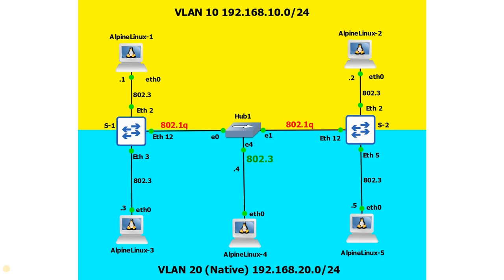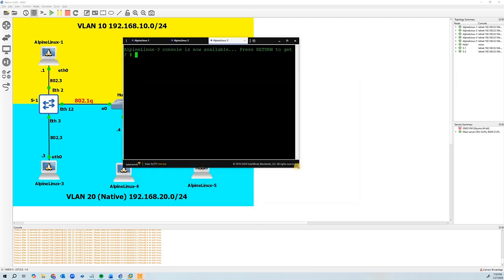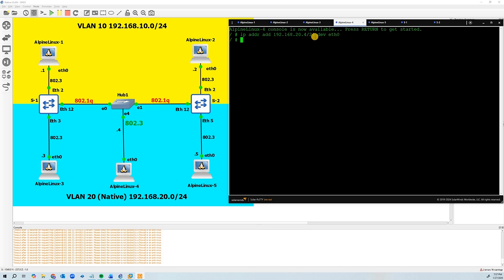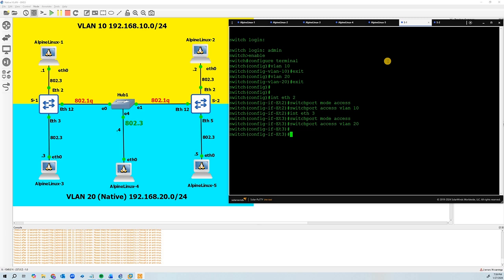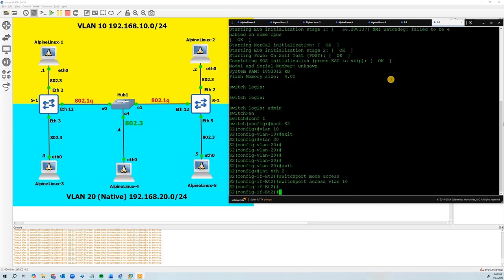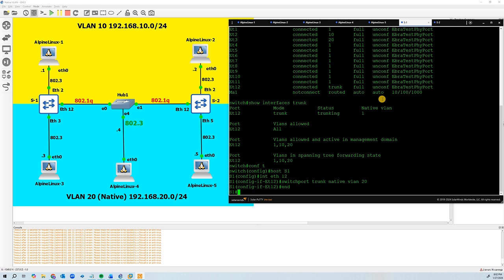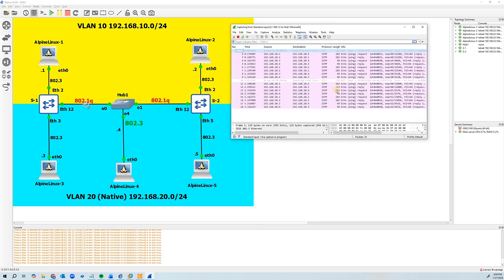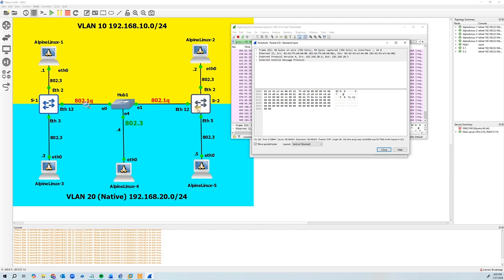Native VLAN Walk Through